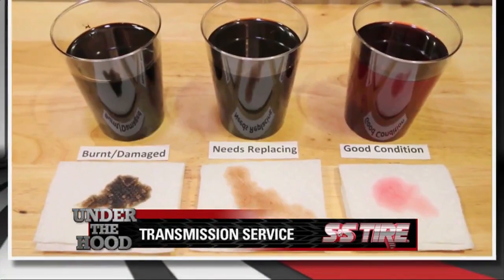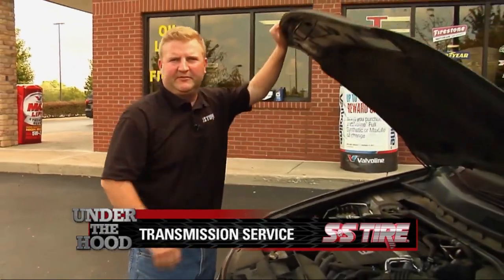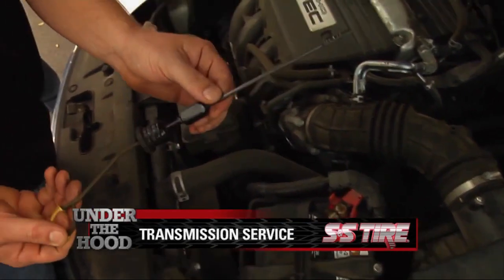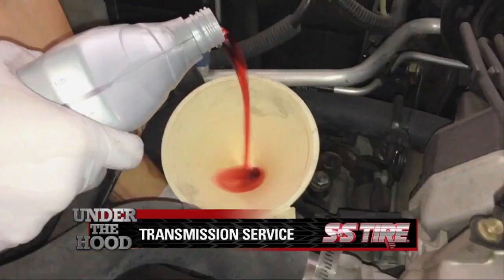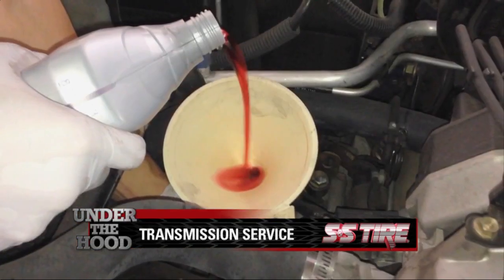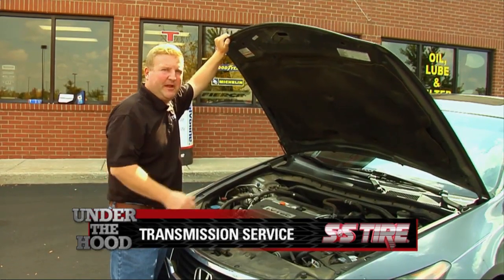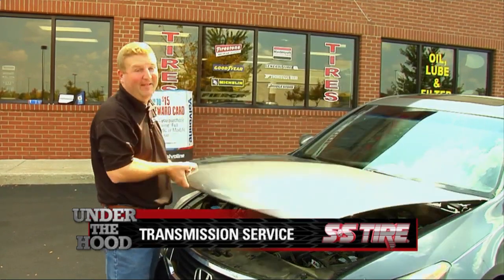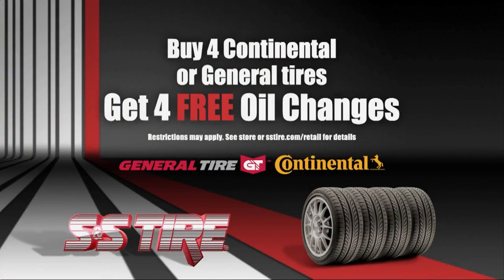Under The Hood: Transmission Service 11/10/2022